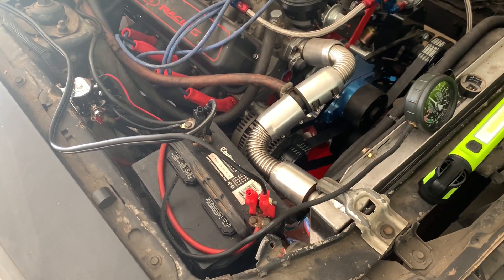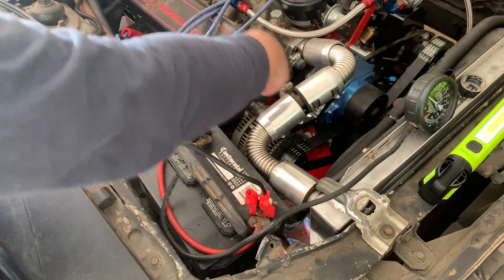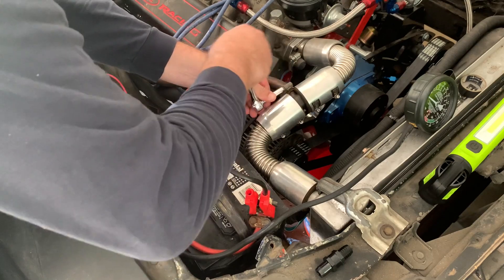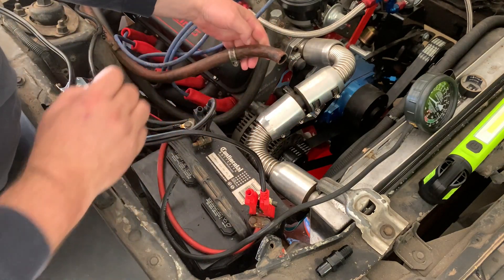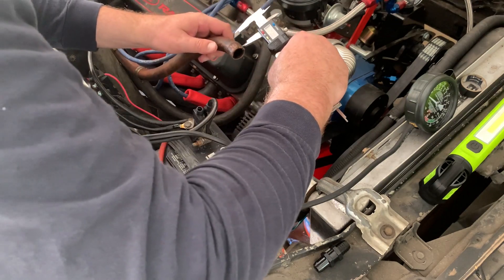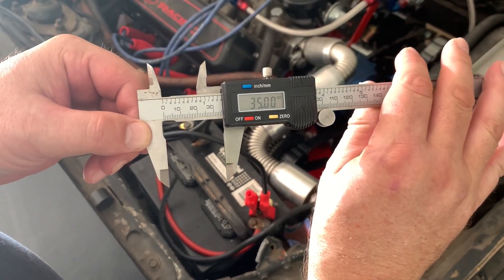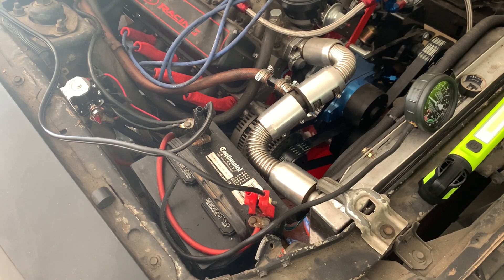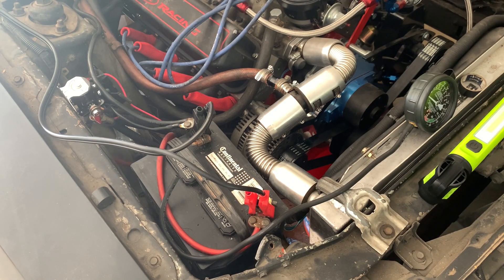1982 Mustang Coolant Check Valve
I install a check valve on the heater core return line of the 1982 Ford Mustang